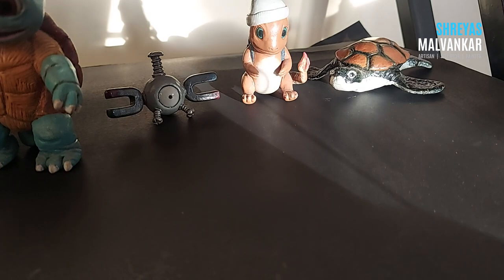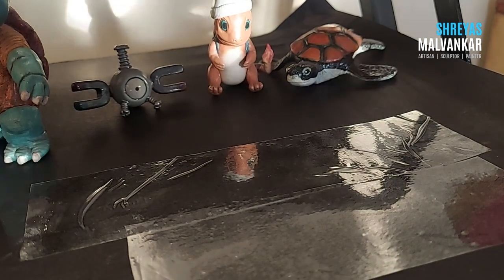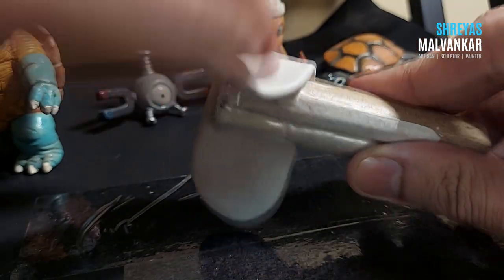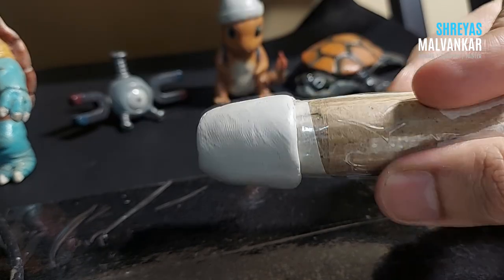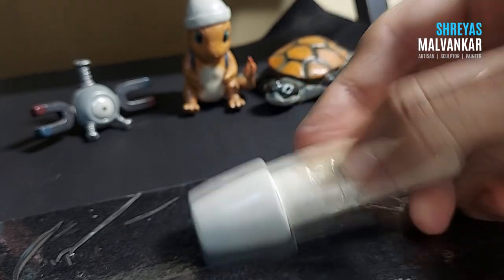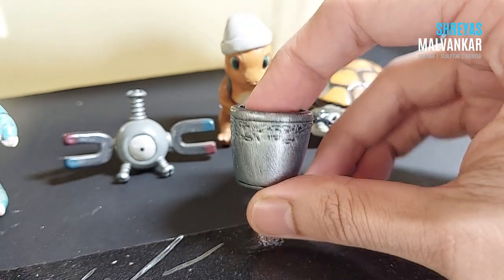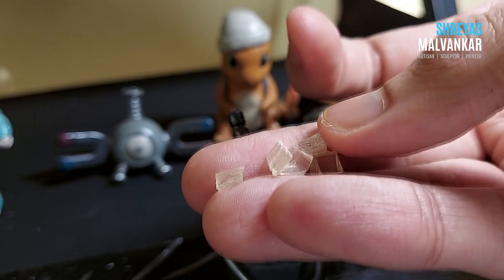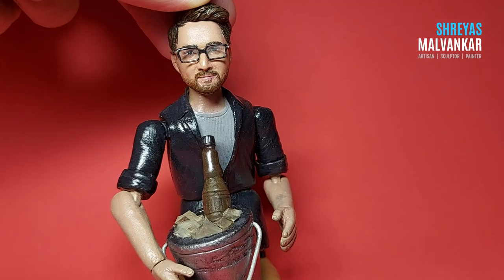Easy way to create a bucket from Fevicryl Mouldit / Epoxy Clay